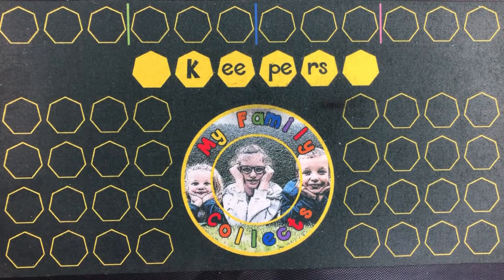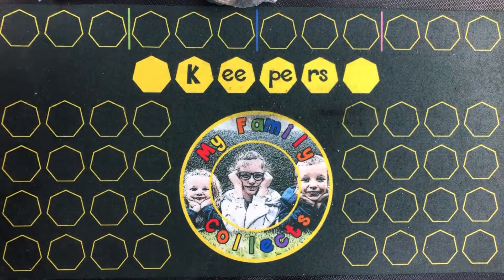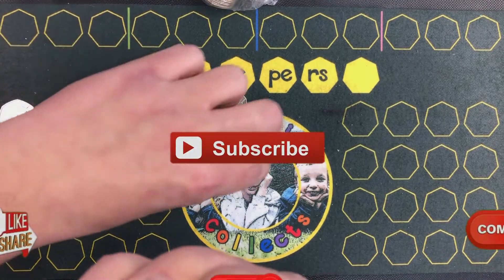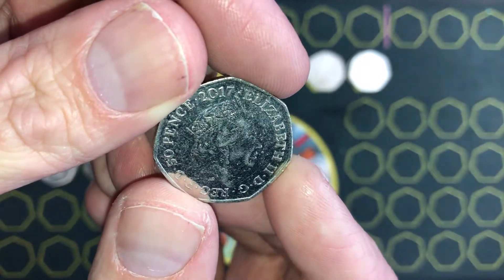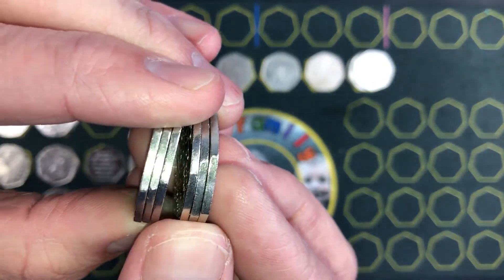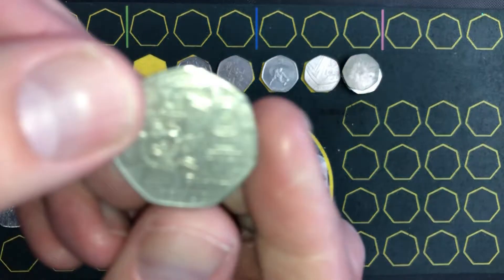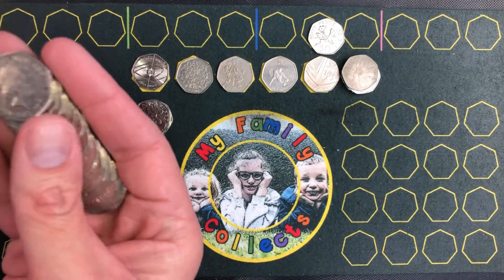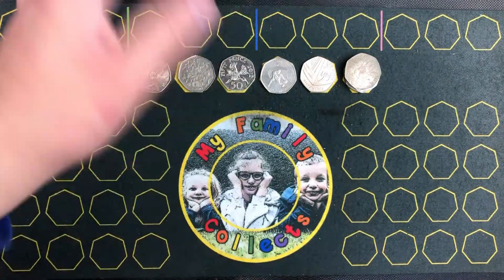EN GARDE 🤺 - 50P HUNT - COIN FOR THE BOOK AND KEEPERS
In this video I hunt through £250 in 50p's looking for coins for the book and the spare box!!! What cracking finds and a cracking hunt, including a coin for the book...

I would like to take this opportunity to thank all of our Subscribers for your support and we all hope that your staying safe in these difficult times.

If you would like to send myself and the kids a letter, drawing or message, then you can send them to the address below. Once again thank you everyone.

Postal Address - 5 Findchapel Place, Dundee, DD4 9LH